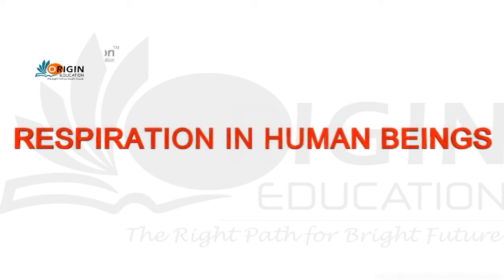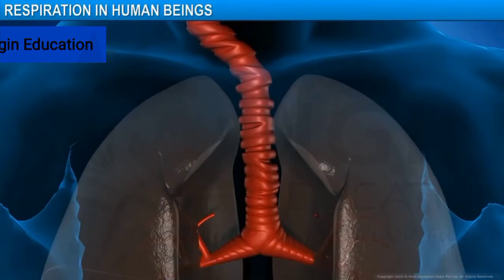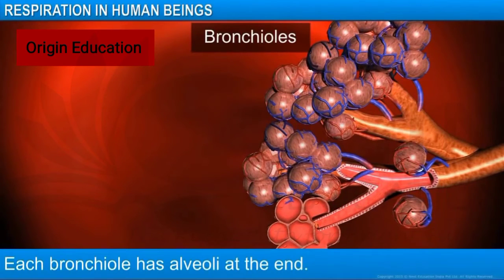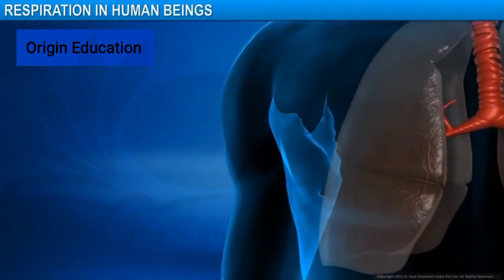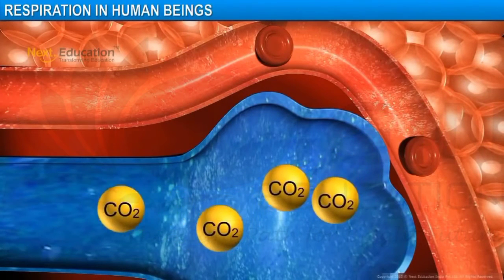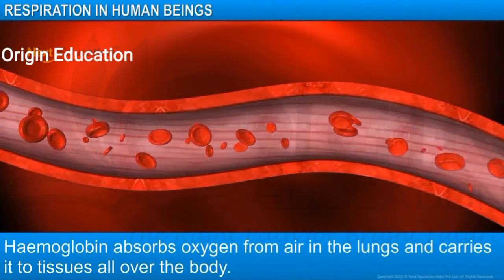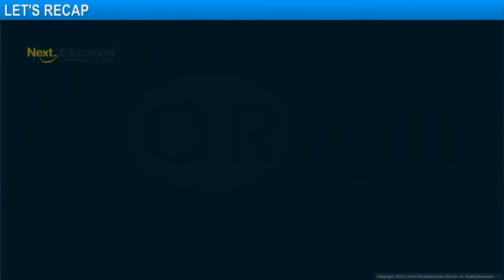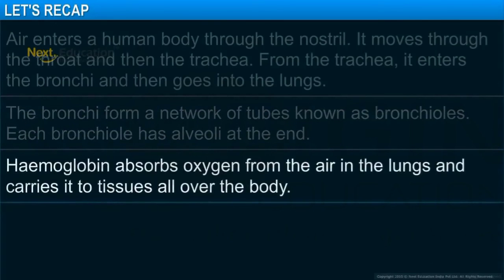Respiration in Human Body